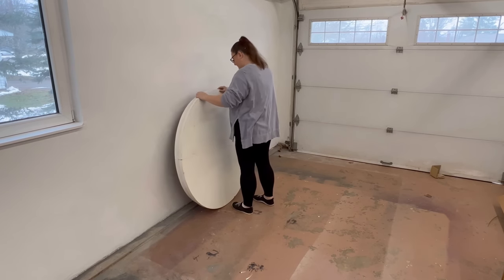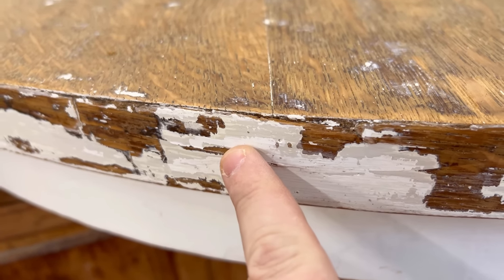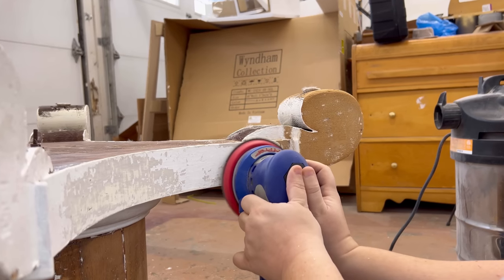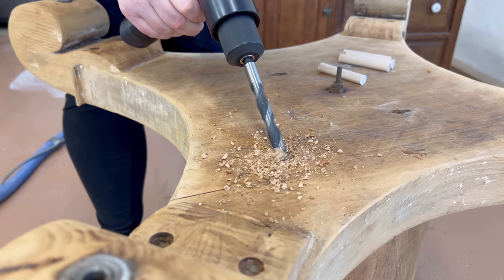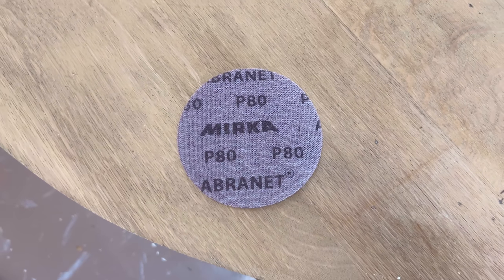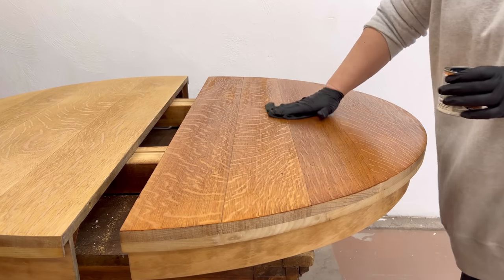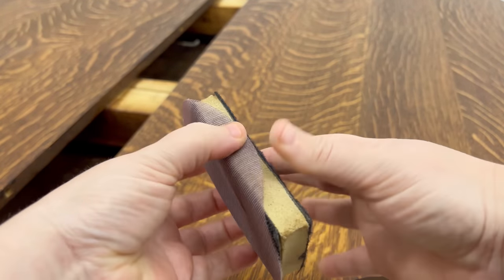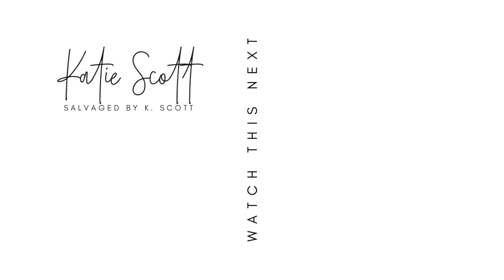Thrift Store Makeover of an ANTIQUE Empire Dining Table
This American Empire Dining Table dates back to somewhere in the mid 1800’s! How cool is that? I knew when I saw it in the back corner of the thrift store, covered in layers of peeling paint, that I had to try and bring it back to life.

Products Used in this Video:
+ Lead Test Swabs
+ Bacho Heavy Duty Carbide Scraper
+ RZ Mask
+ Surf Prep 5” Orbital Sander
+ Surf Prep 3x4 Detail Sander
+ 80, 120, 180 & 600 Grit Screen Abrasives
+ HOTO Brushless Drill
+ 1/2” Carbide Drill Bit & 1/2” Dowel Pieces
+ LePage Wood Glue
+ Dremel MultiMax with Flush Cut Blade
+ Dental Picks
+ Fusion Mineral Paint in “Chocolate”
+ Varathane Pre-Stain Wood Conditioner
+ MinWax Penetrating Wood Stain in “English Chestnut”
+ MinWax Wipe On Poly in “Satin”
+ Lint Free Rags